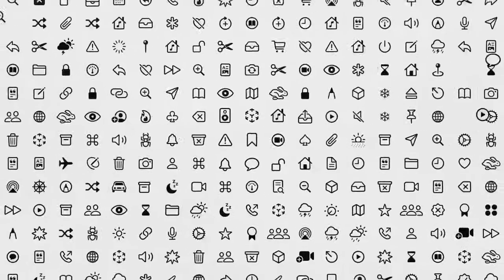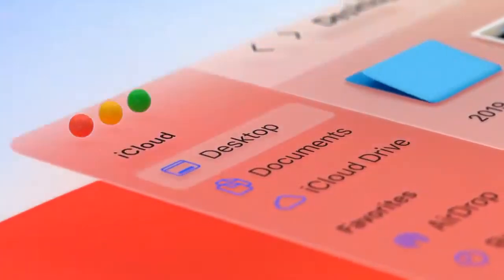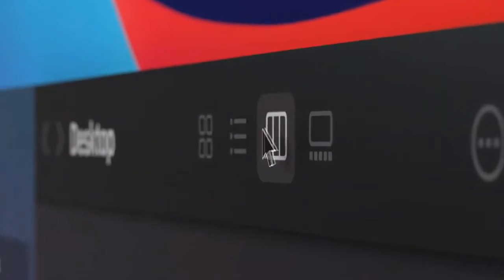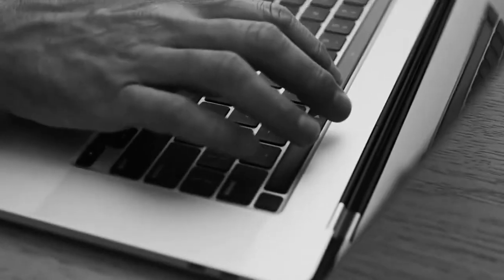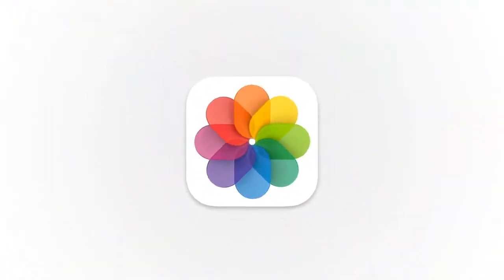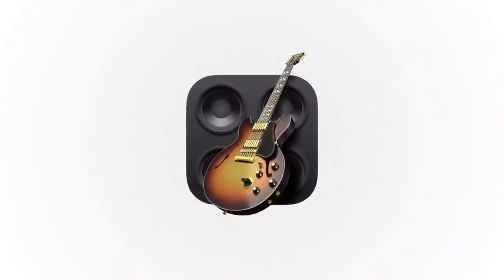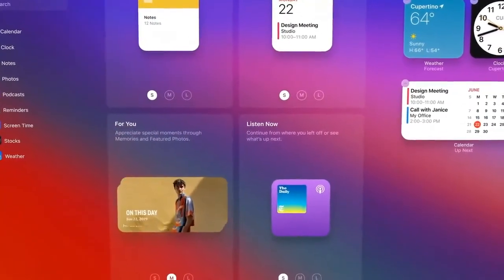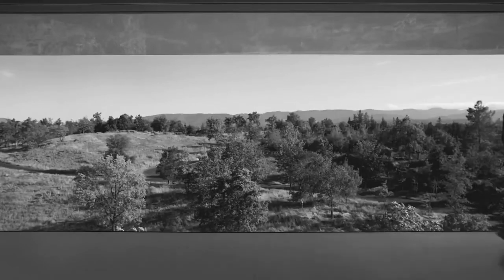macOS official trailer